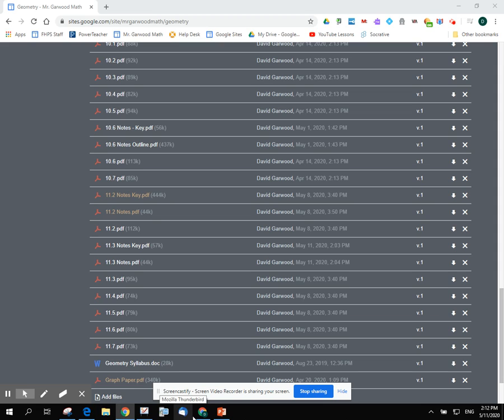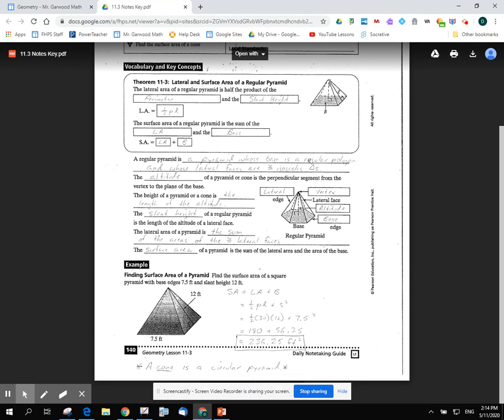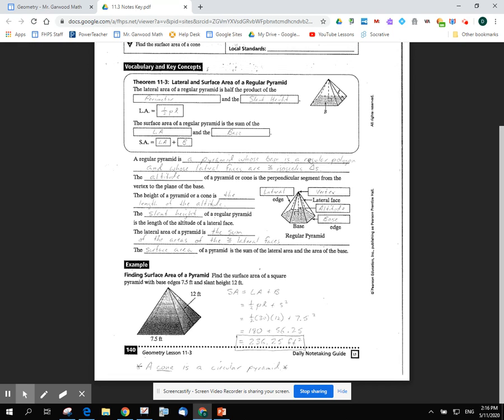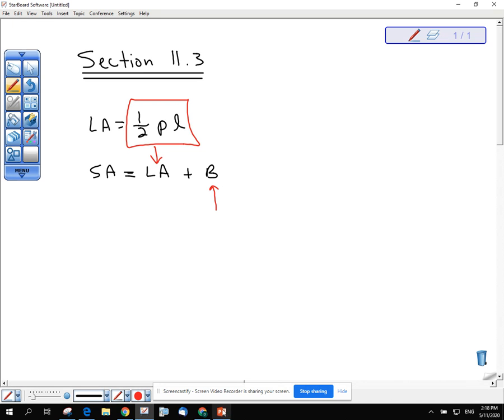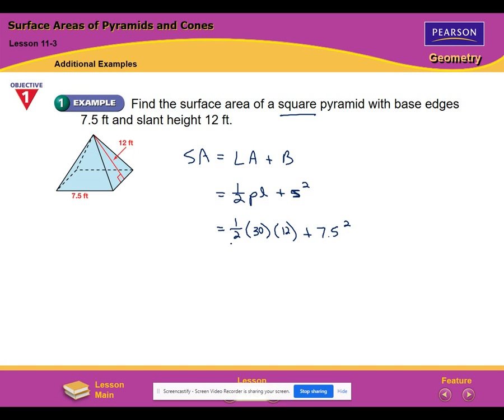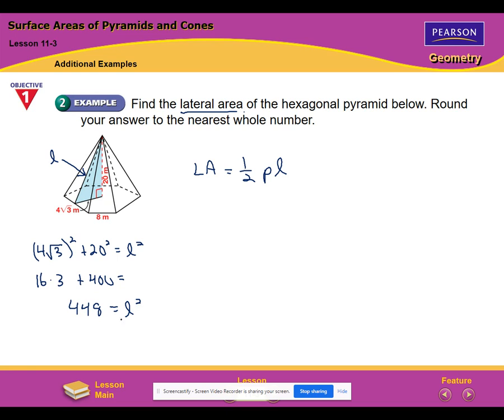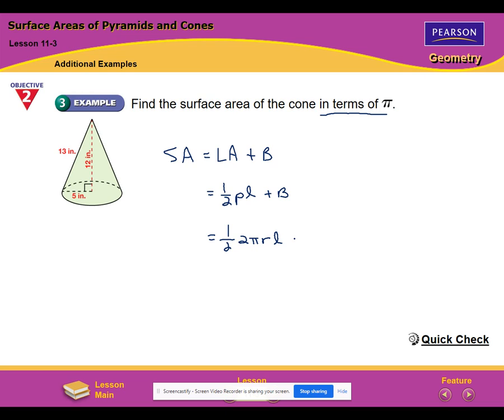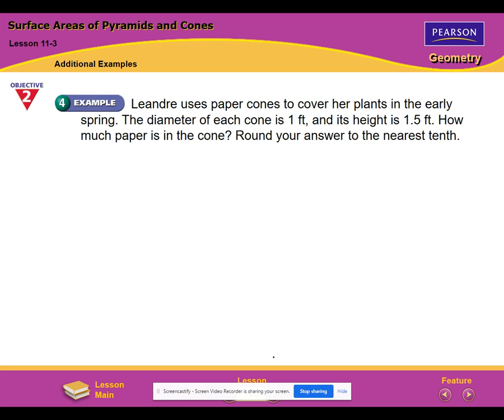Geometry - Section 11.3